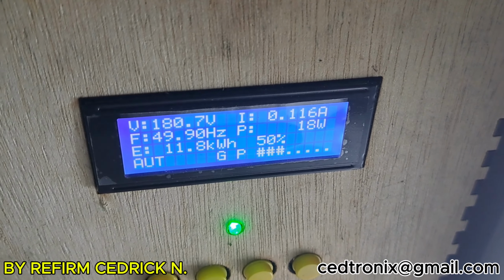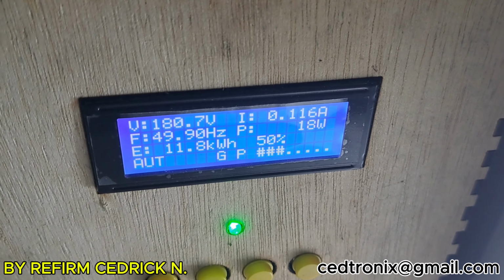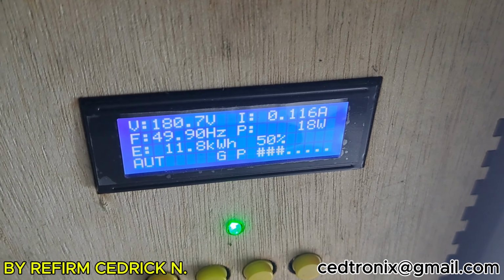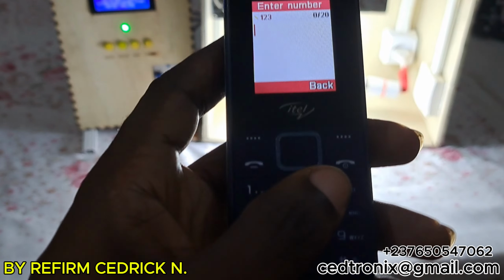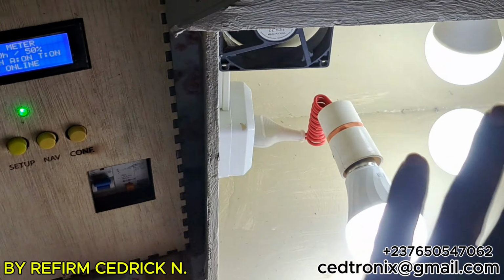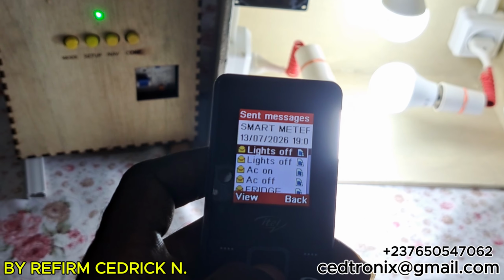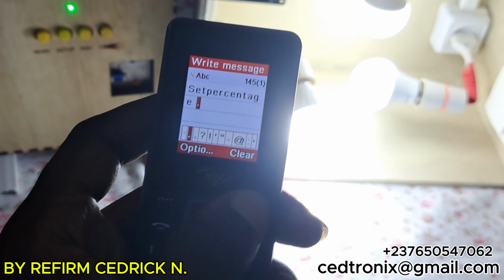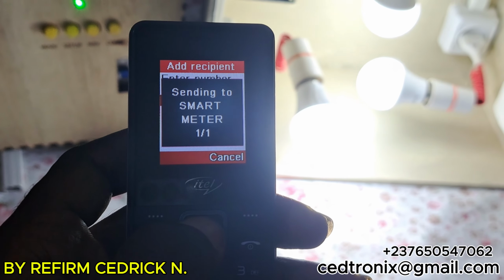Smart Energy Meter with User Notifications and Automatic Load Management